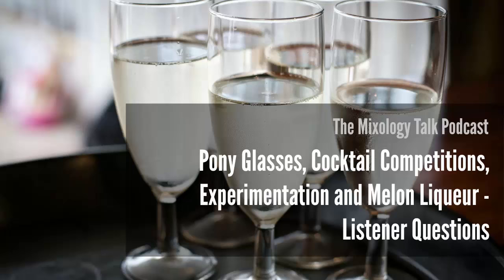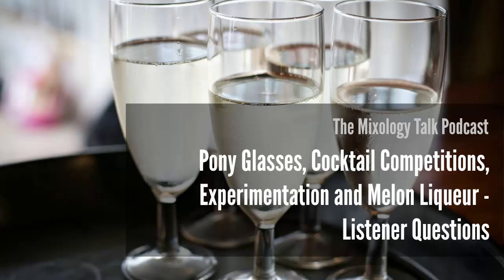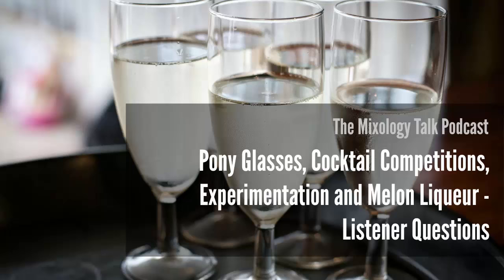Pony Glasses, Cocktail Competitions etc-Listener Questions -- Mixology Talk Podcast (Audio)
Another listener question this week! Glassware, competitions, experimentation and keeping your melon liqueur tasty through the winter.